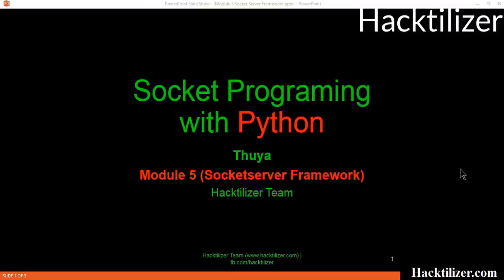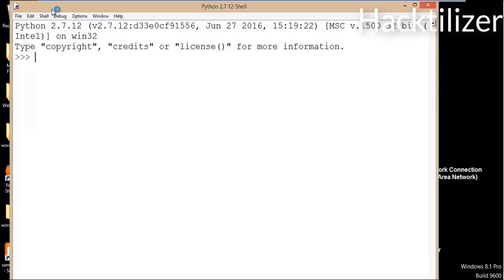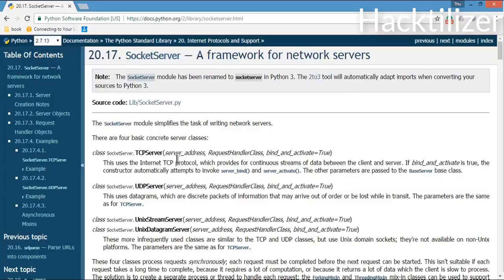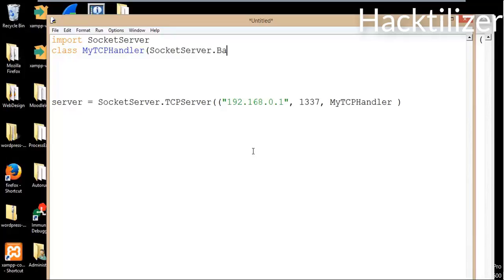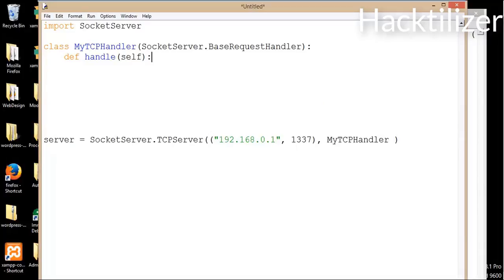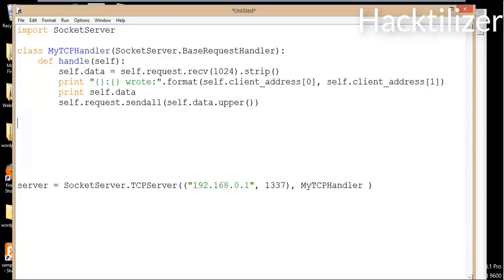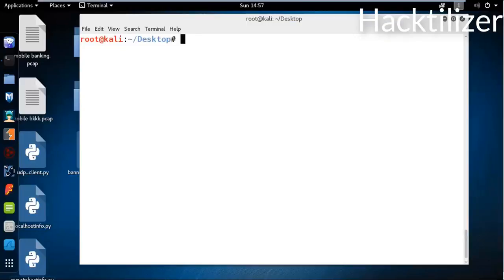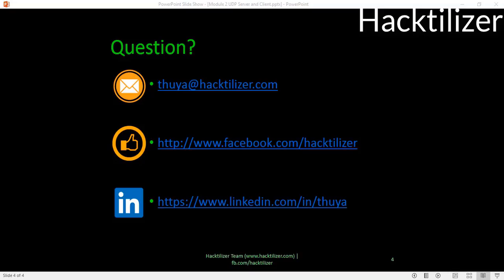Module 05 Socket Server Framework (Socket Programming with Python)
This video series is to learn socket programming with python, to understand socket programming in an easy way, to understand how data communication takes place across the network.

In this module, we'll learn how we can use Socketserver framework in the python library.